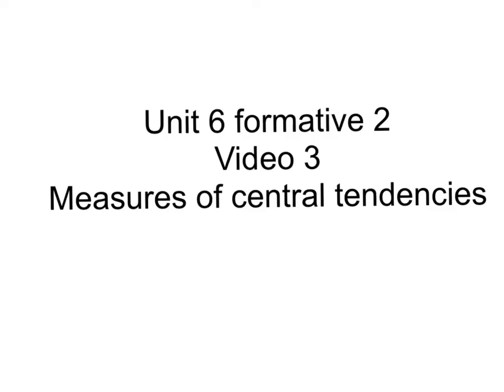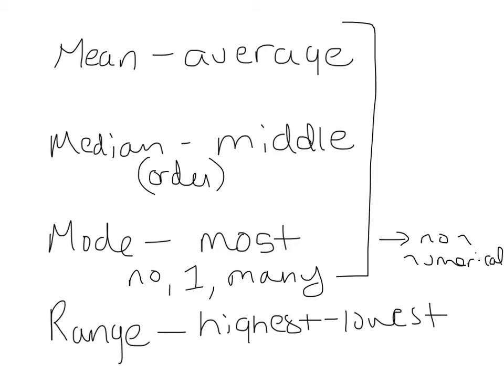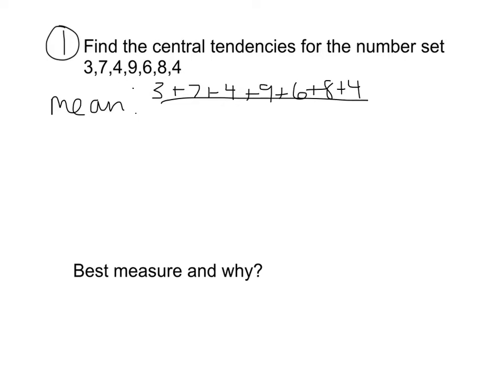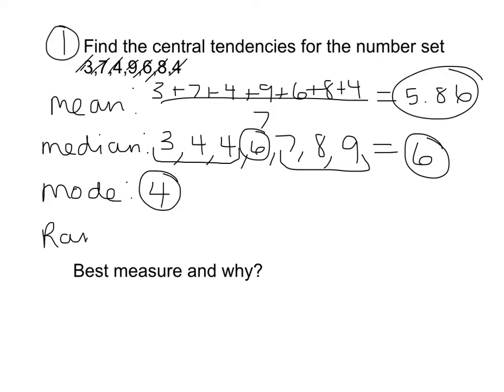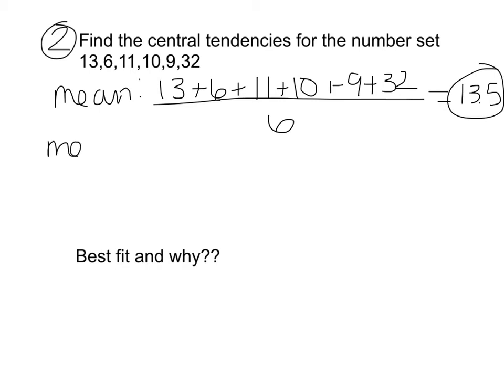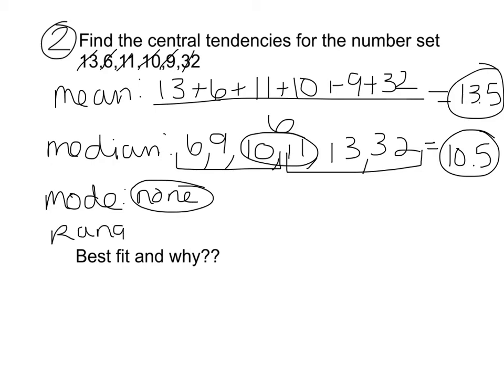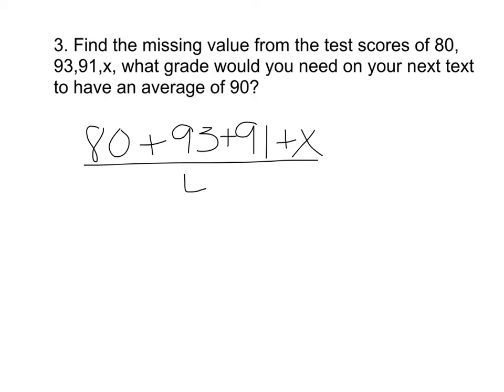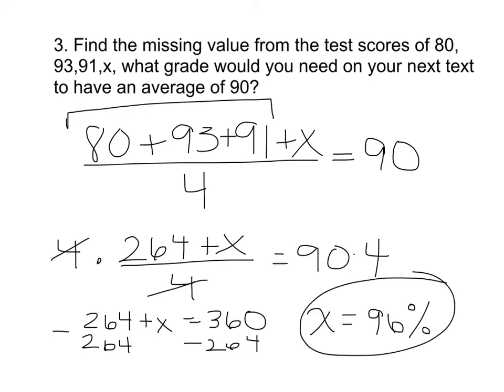Cornell central tendencies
central tendencies